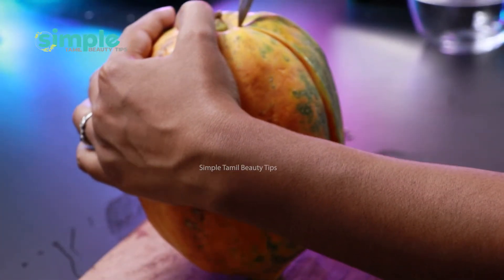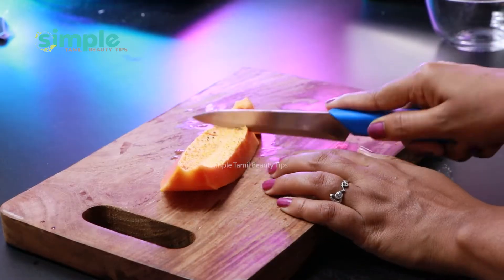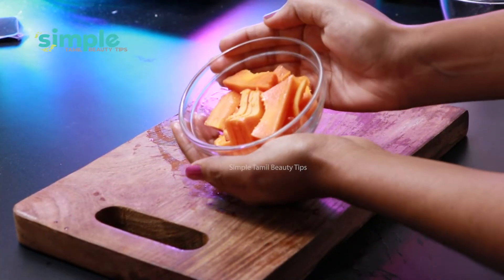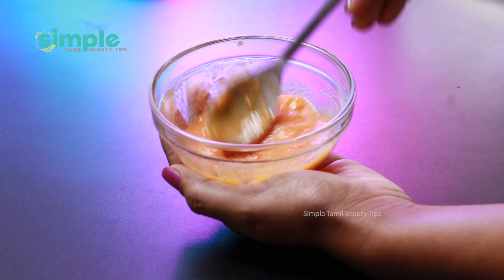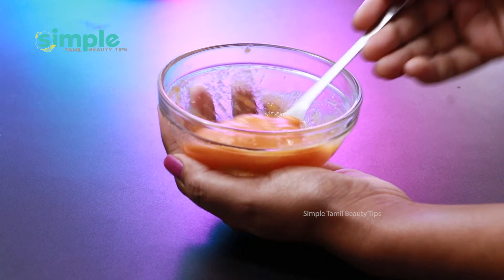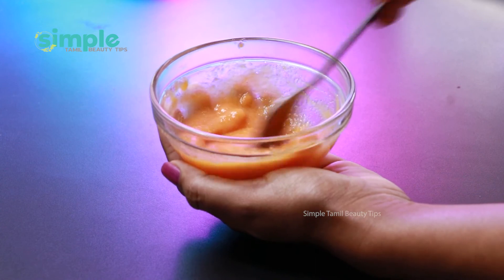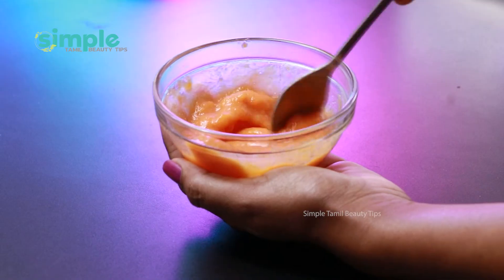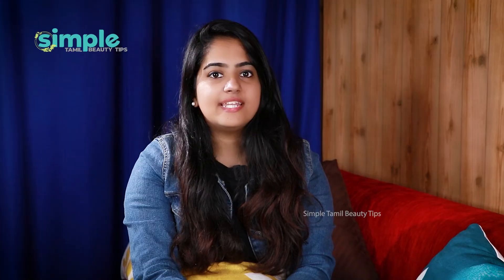வசீகரிக்கும் அழகு எளிதாக கிடைக்கும் - Skin Brightening Face Pack | Tamil Beauty Tips Hub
Skin Brightening Face Pack | Simple Tamil Beauty Tips - Your kitchen is the key to glowing skin! These simple, homemade face masks are easy to make with ingredients you can eat.  Do we not all want glowing, healthy skin? It seems difficult to care for our skin in today's busy world. Despite the current pandemic, home remedies are an option. Home remedies are an affordable and easy way to naturally glow.